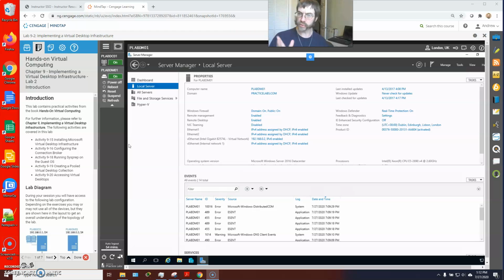Chapter 9: MS Virtual Desktop Infrastructure Demos Intro